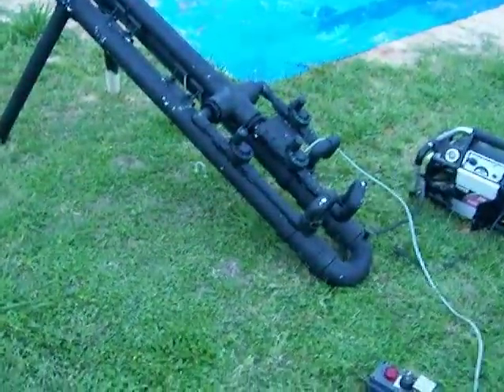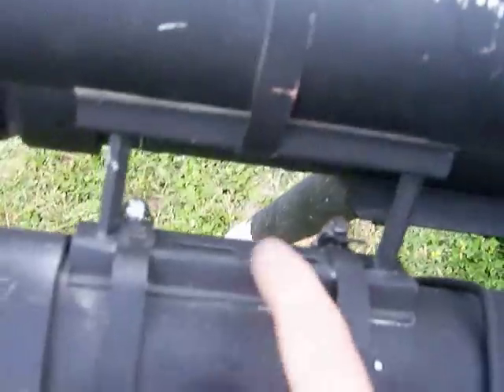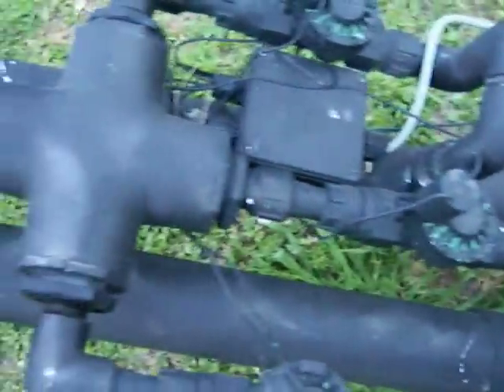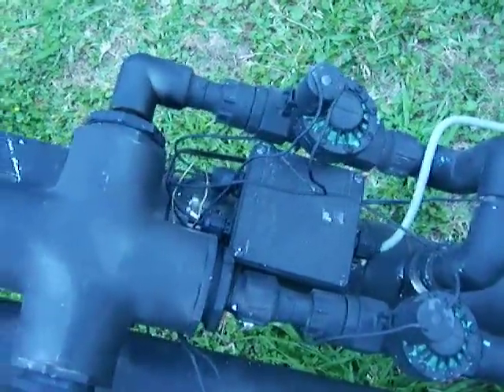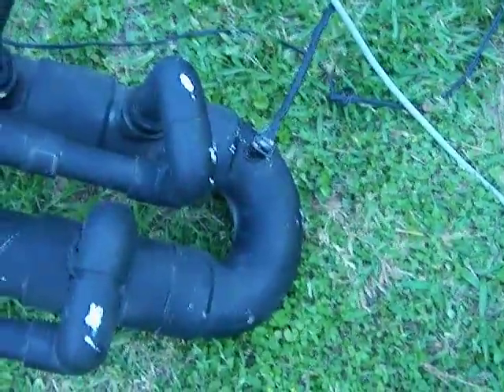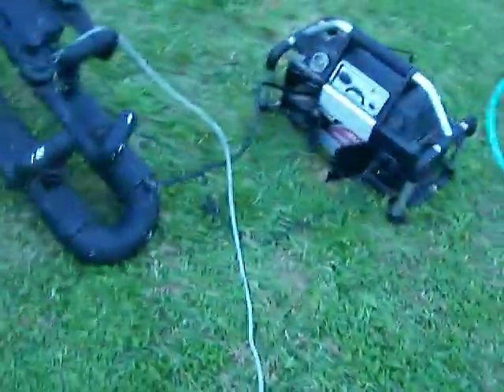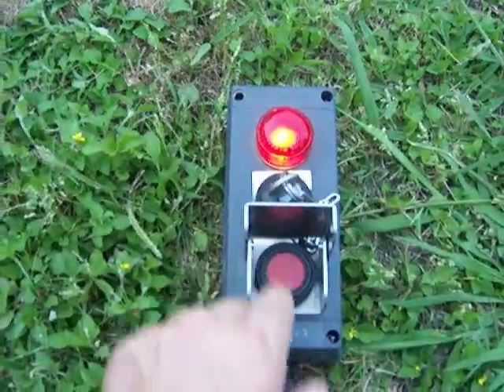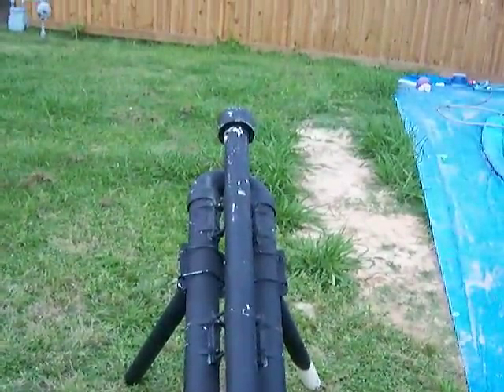howitzer air Cannon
Tennis Ball Cannon made from pvc pipe

cannon in action